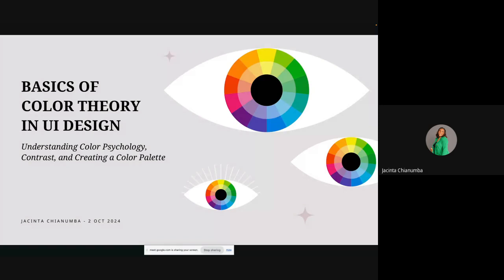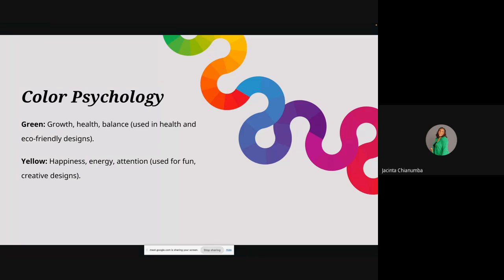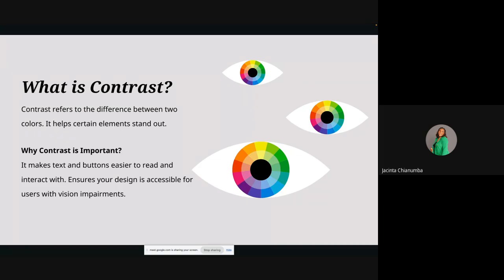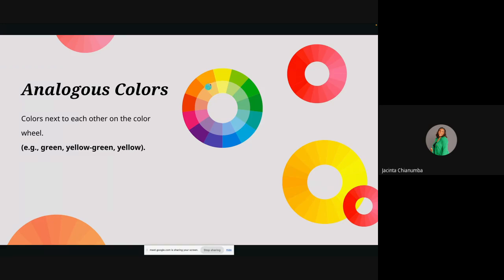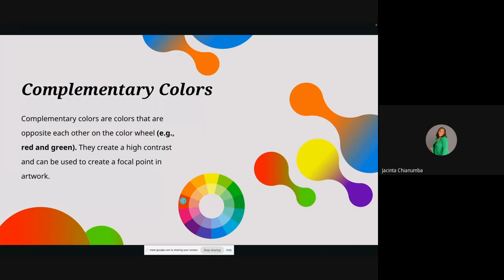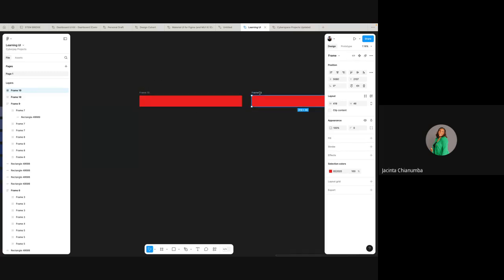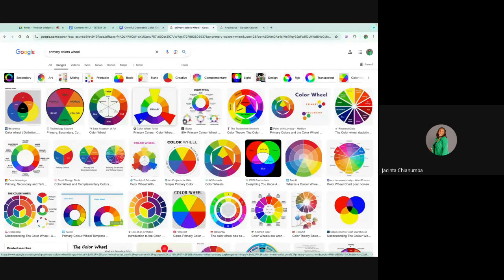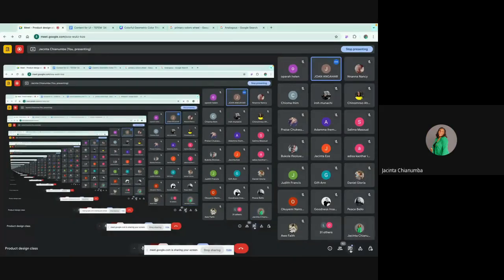Basics of Color Theory | Master Color Psychology for Design | TEFEM Africa Fellowship 2024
Product Design: Basics of Color Theory | Master Color Psychology for Design

Understanding color theory is essential for every product designer. In this video, we cover the basics of color theory and explain how to use color psychology to create visually compelling designs that resonate with your audience.

Whether you’re working on a user interface, branding, or product packaging, mastering color selection can significantly improve the user experience and evoke the right emotions.

We discussed:
- The fundamentals of color theory: the color wheel, primary, secondary, and tertiary colors
- Understanding color harmony: complementary, analogous, and triadic color schemes
- The role of color psychology in design: how different colors affect mood and behavior
- Practical examples of using color in product design
- Tips for selecting the best color schemes for your brand and design projects

By the end of this video, you'll have a solid grasp of color theory and be able to apply it effectively to your product design, enhancing the appeal and functionality of your designs.

Mastering color theory is a critical skill for any product designer. This video provides a beginner-friendly introduction to color theory and color psychology, offering practical insights and examples to help you create designs that stand out and connect with users on a deeper level.